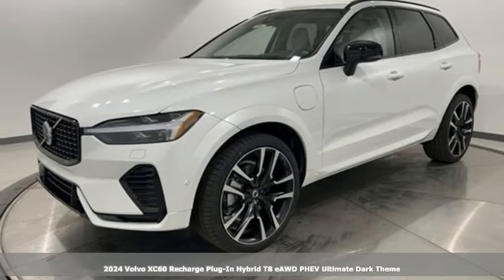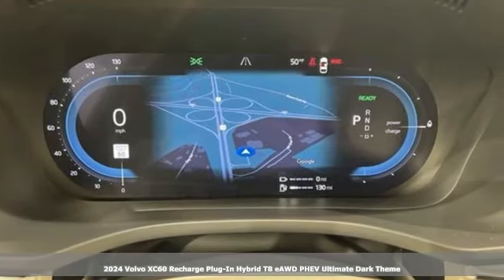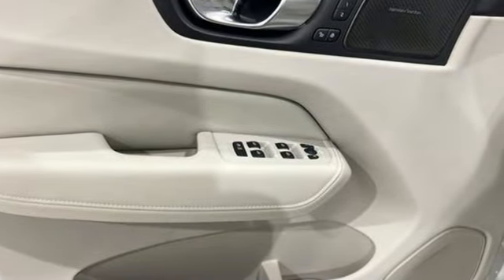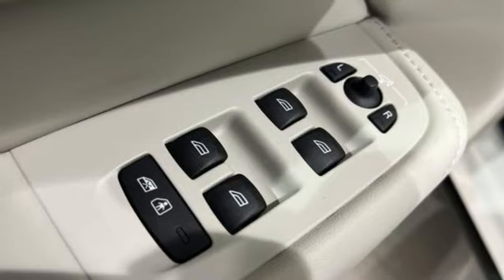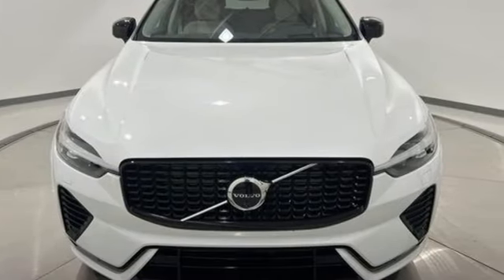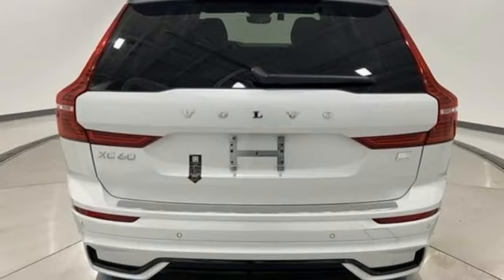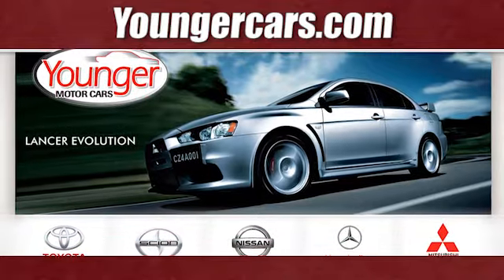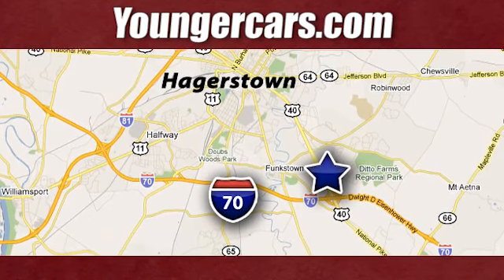New 2024 Volvo XC60 Recharge Plug-In Hybrid Frederick MD Hagerstown, WV R3574800 - SOLD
Year: 2024
Make: Volvo
Model: XC60 Recharge Plug-In Hybrid
Trim: Ultimate
Engine: 2.0L I4 Hybrid Turbocharged DOHC 16V LEV3-SULEV30
Transmission: Automatic with Geartronic
Interior: Blond
Stock #: R3574800
VIN: YV4H60DM7R1860772
Priced below KBB Fair Purchase Price!brbrVolvo, the company putting people first. With a focus on Scandinavian design and human-centric innovation, our award-winning SUVs stand out on the road. Luxury, unparalleled technology, and effortless power translate to sedans that let you enjoy every mile of every journey. Our plug-in hybrid technology delivers an exhilarating drive with high performance and intelligent power. Find the Volvo of your dreams at Volvo Cars Hagerstown.brbrbrThe Younger Auto Group is the newly appointed Volvo Car Franchise Dealer for the Tri State area. Having a New Exclusive Dealership in Hagerstown, Younger Volvo continues to provide the same excellent level of service and sales as with our other franchises. Volvo has recognized Younger Volvo as an annual Volvo Excellence Dealer in every year we have represented the franchise. Our boutique store and attentive personnel create long lasting relationships through your entire sales and service experience. Come see for yourself why Younger Volvo is the name you can trust. Check out our customer reviews and see why your friends and neighbors choose Younger! Our New Vehicle Internet Sale Price includes rebates, incentives and dealer discounts. All customers may not qualify for all incentives. Sales tax, tags, fees and a $500 processing charge are additional. MSRP or Manufacturers Suggested Retail Price may or may not be the final selling price due to a number of factors. Please contact the dealership to determine all final sales prices. To provide you with the best upfront pricing, ePrices are valid on in stock units only. Internet Sale Prices (ePrices) are valid based on manufacturer incentive program time periods. We make every effort to provide accurate information; please verify options and price before purchasing. All prices, specifications, and availability are subject to change without notice. All financing is subject to approved credit. Pictures may be for illustrative purposes only; offers not valid on prior sales. Please contact Younger for details and availability.

Be One!

Address:
1945 Dual Highway